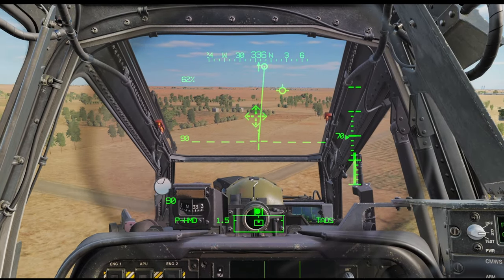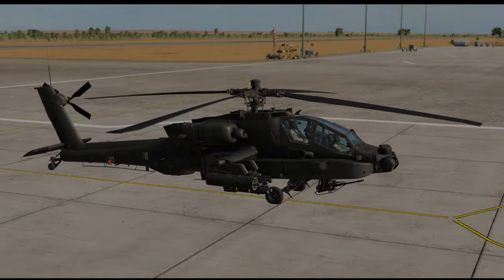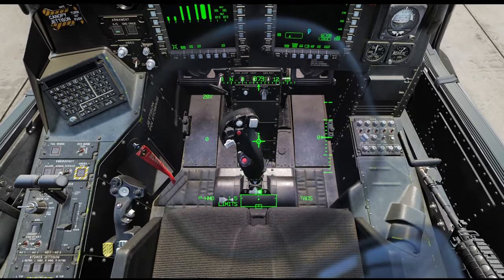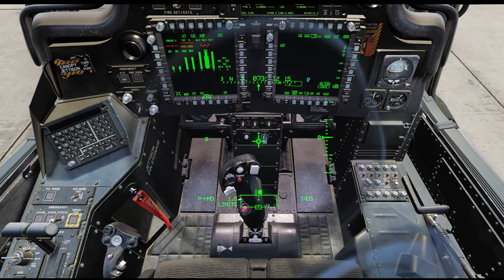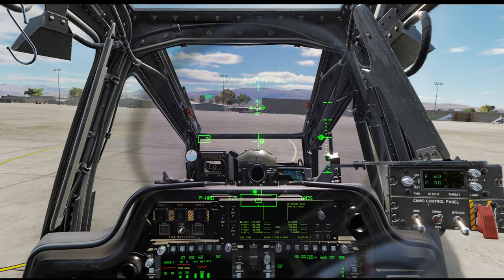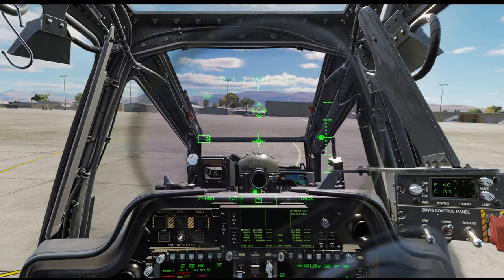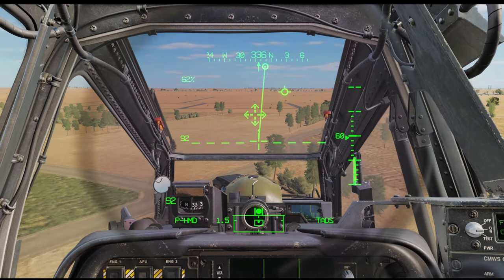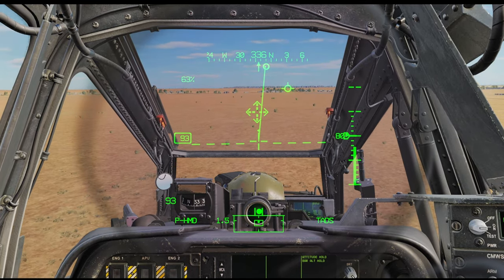The #1 thing you need to focus on learning for flying the DCS Apache | DCS World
The Force Trim is one of the most misunderstood functions in helicopters for the DCS community. Hopefully this video helps. Additionally, go check out Brads channel for more instructor pilot goodness.

Hardware:
Joystick: VKB Gunfighter III with 20cm extension
Pedals: VKB MkIV
Throttle: Virpil Mongoose 3